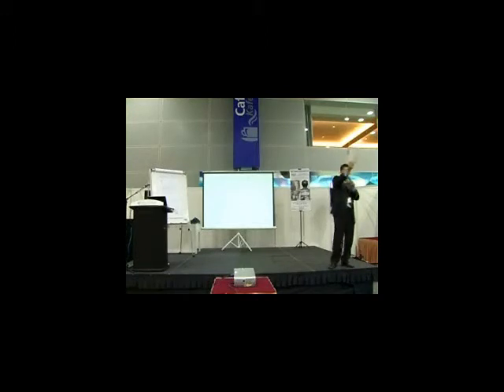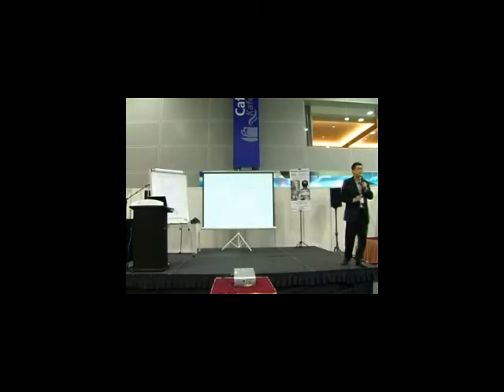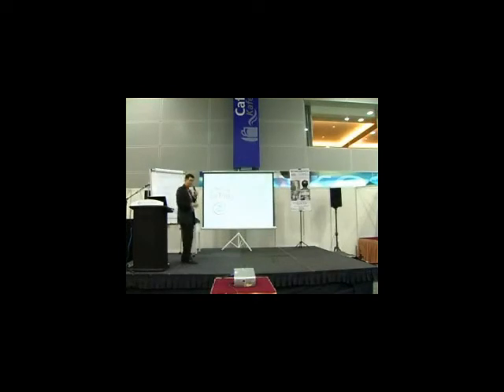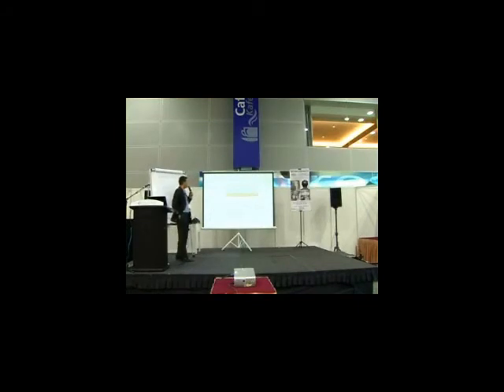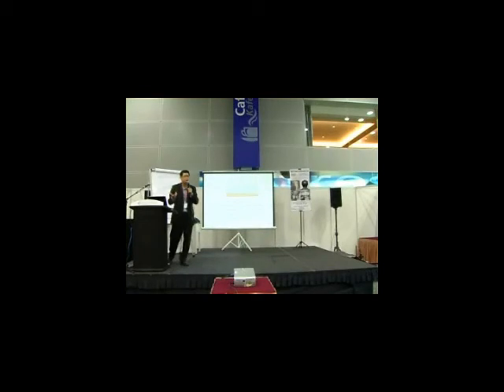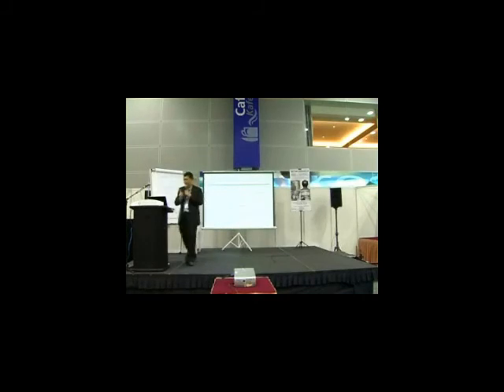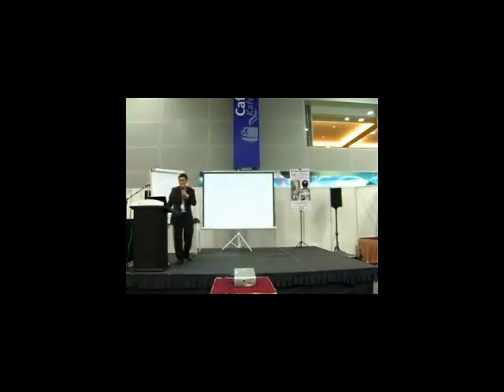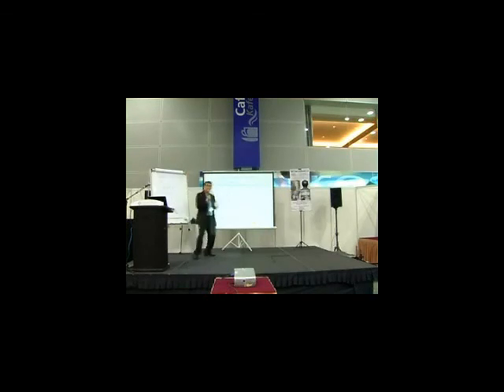Investor Expo 2010 640 better quality.flv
Price and Volume